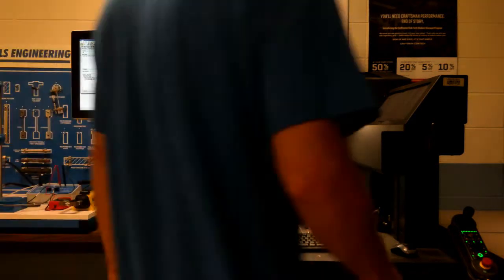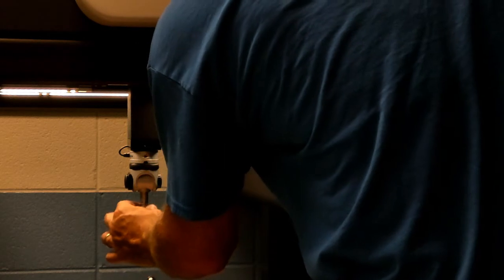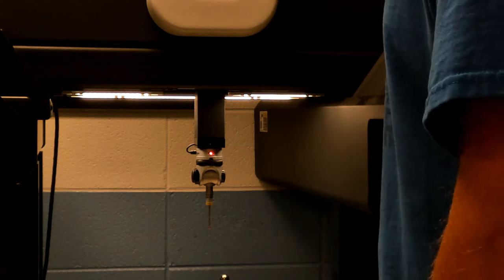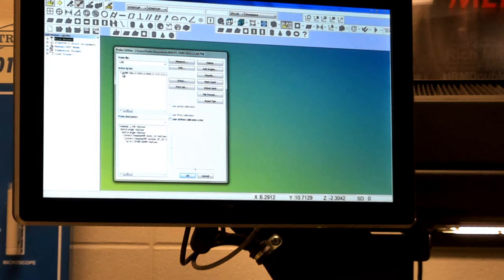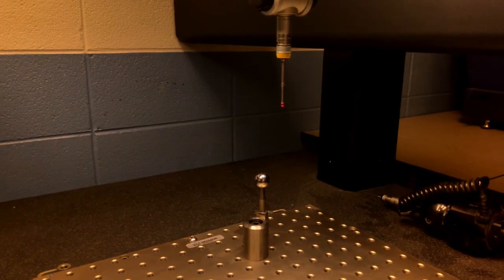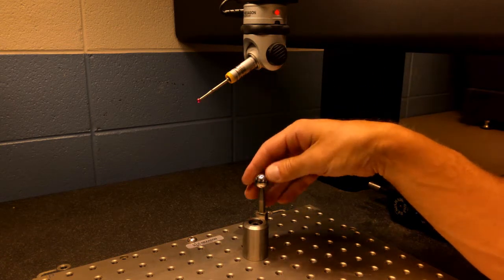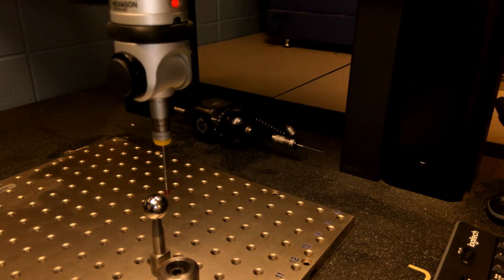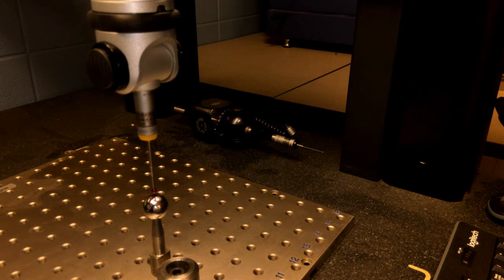CMM Calibrating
Hexagon CMM 4.5.4 SF